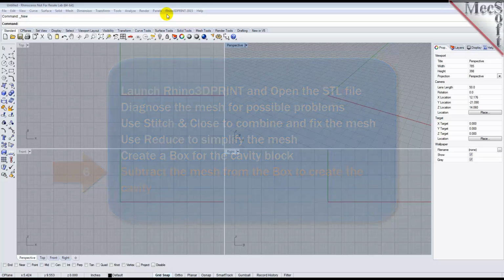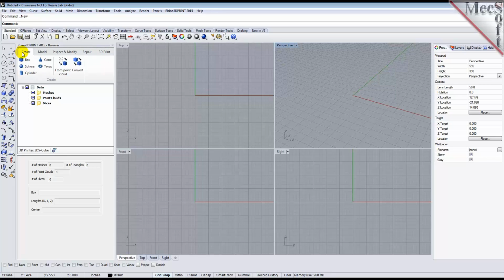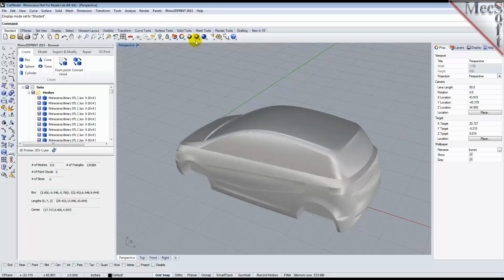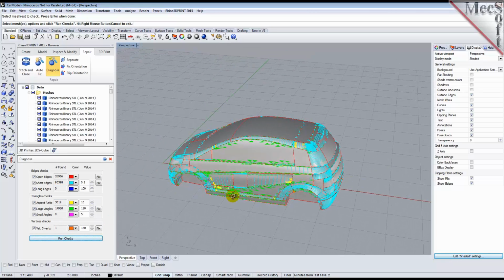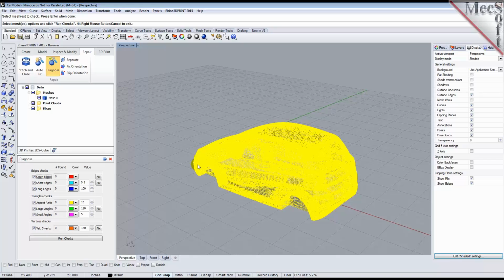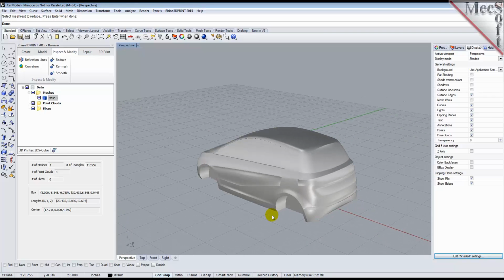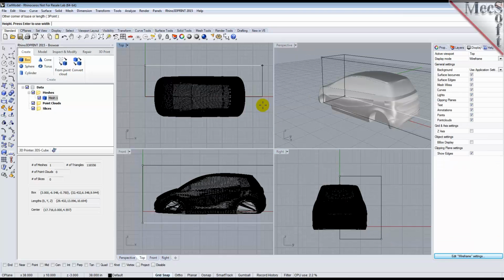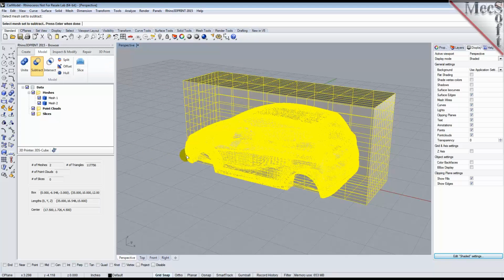Rhino3DPRINT 2015 Quick Start 3